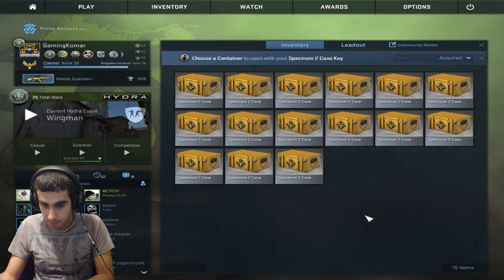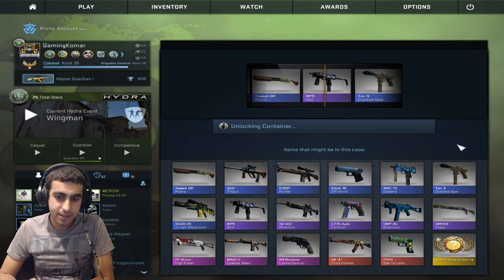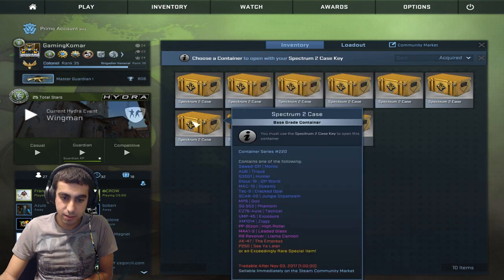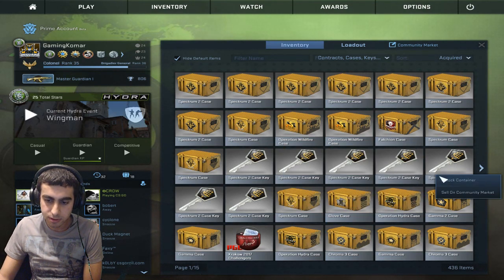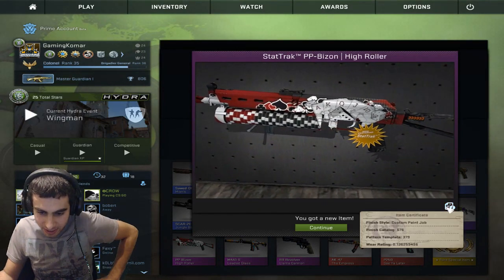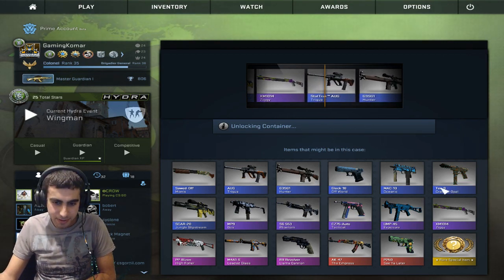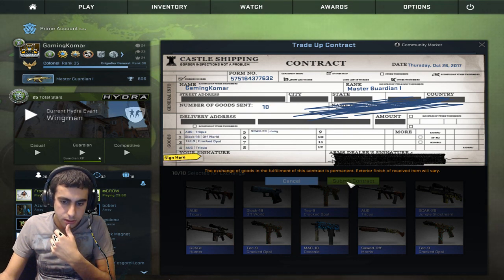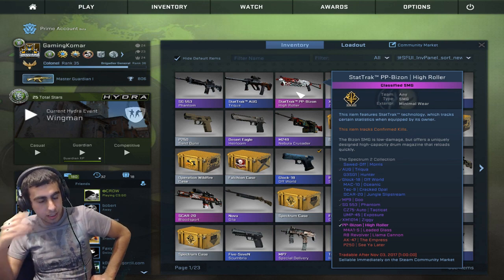CSGO - Spectrum 2 Case Opening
code: gamingkomar

code: gamingkomar

broCode: gamingkomar